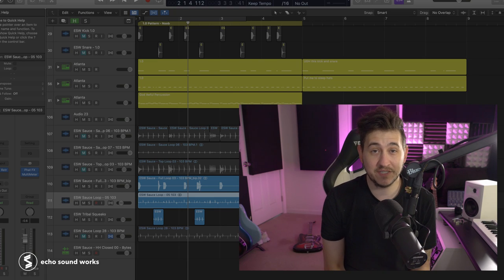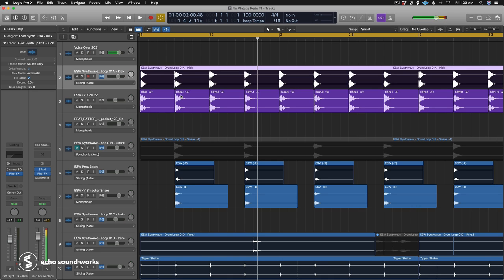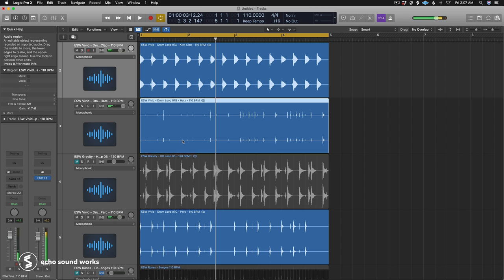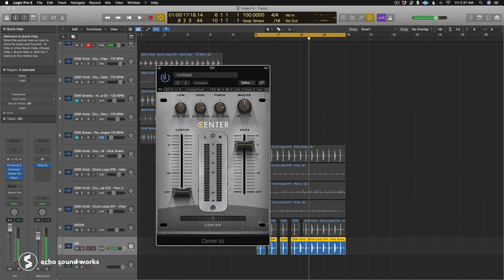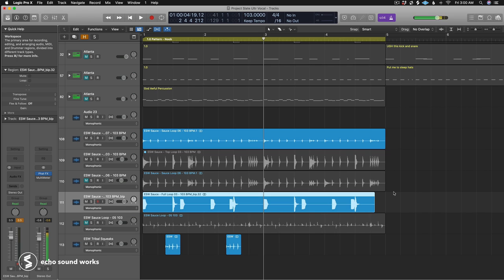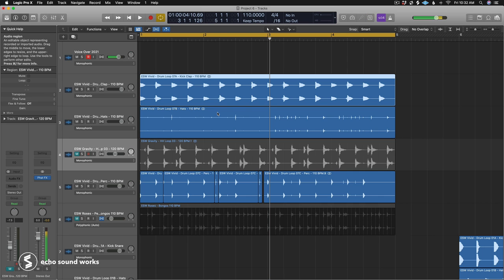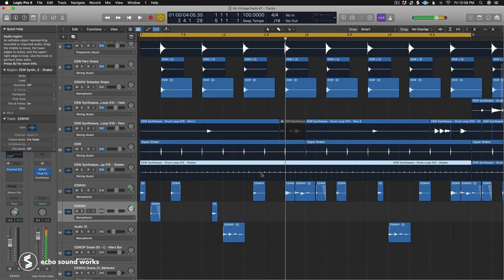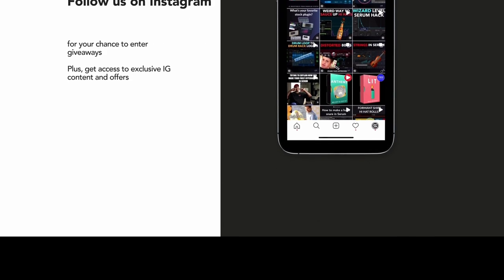NO MORE BORING DRUMS - 19 Tips To Make Your Drums Stand Out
In today's video, I'm going to show you how 19 tips, tricks, and techniques you can use to make your drums sound more professional and unique. There are some gems in here that I've never shared before so enjoy!

Time Stamps
0:00 Introduction
1:05 Tip 1 - Sample selection
4:55 Tip 2 - How to layer like a pro
9:01 Tip 3 - Using fusion
10:24 Tip 4 - Using foley
12:20 Tip 5 - Ambiences & Textures
14:37 Tip 6 - WHATCH THIS!
16:30 Tip 7 - Triggering foley and textures
19:13 Tip 8 - Basic vs complex drums
21:36 Tip 9 - Humanize elements
24:31 Tip 10 - Using swing like a G
25:01 Tip 11 - Adding unique groove elements
28:24 Tip 12 - Hi hat rolls
28:48 Tip 13 - Pitched hi hat rolls
29:16 Tip 14 & 15 - Turn arounds and fills
31:05 Tip 16 - panning top loops and percussion
34:31 Tip 17 - Using dotted/triplet delays on percussion
35:13 Tip 18 - Tightening loops with transient shapers
36:08 Tip 19 - Automating transient shapers